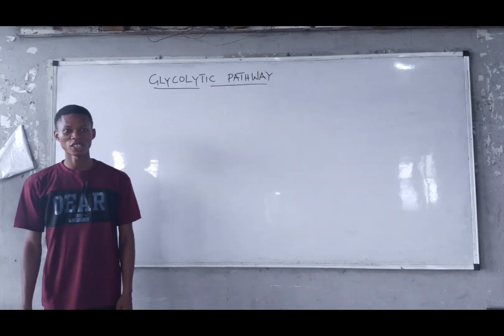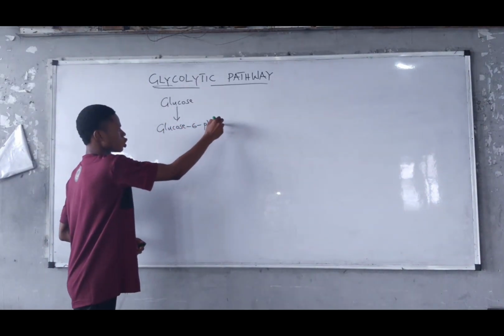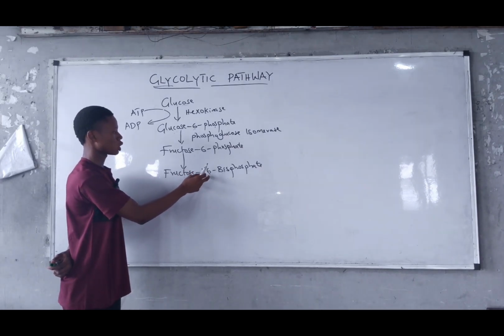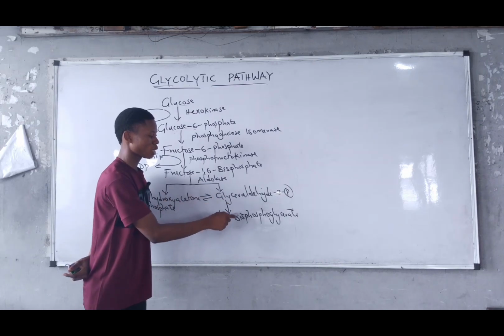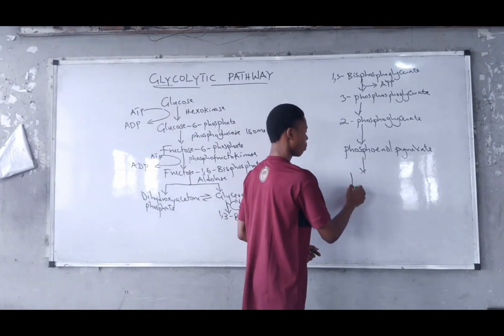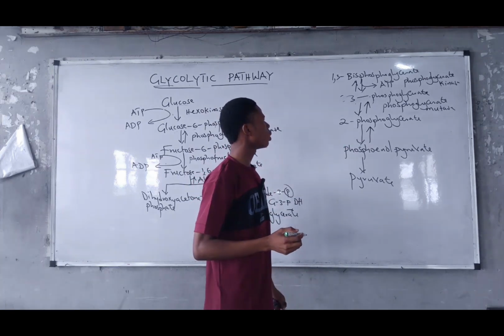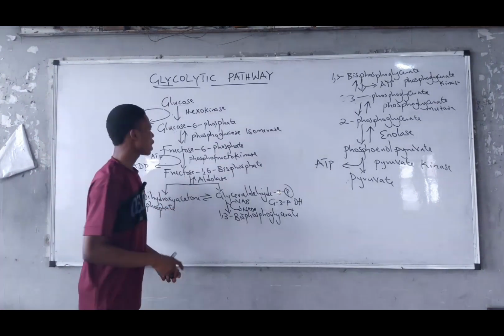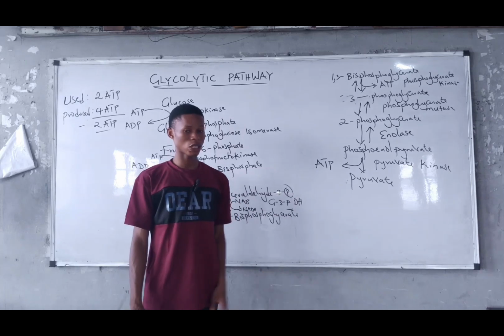GLYCOLYTIC PATHWAY EXPLAINED